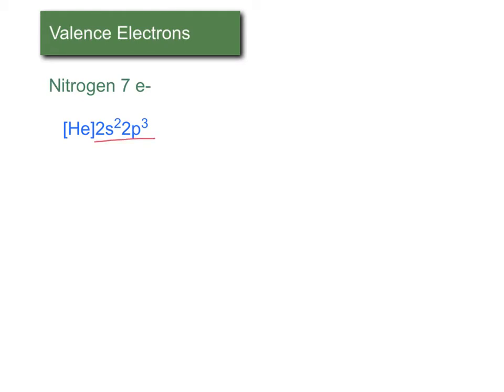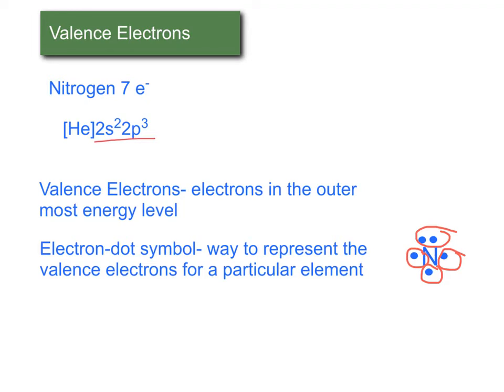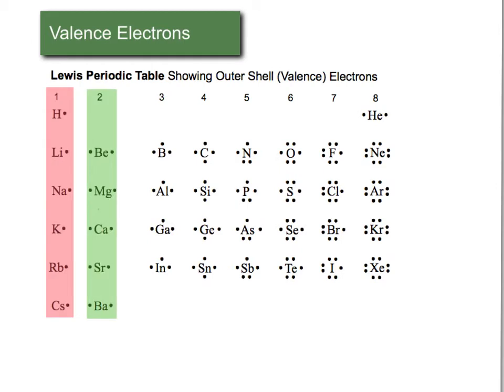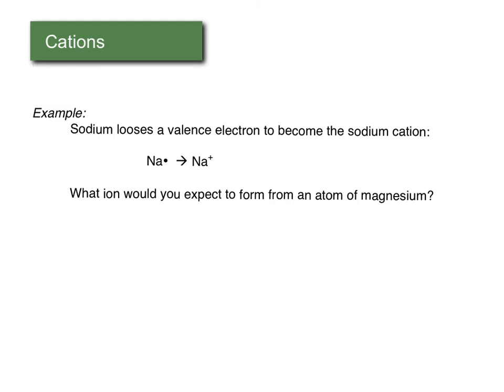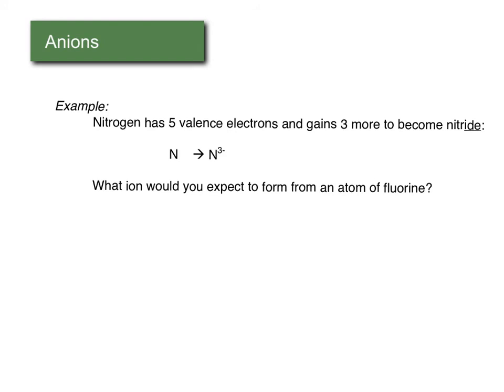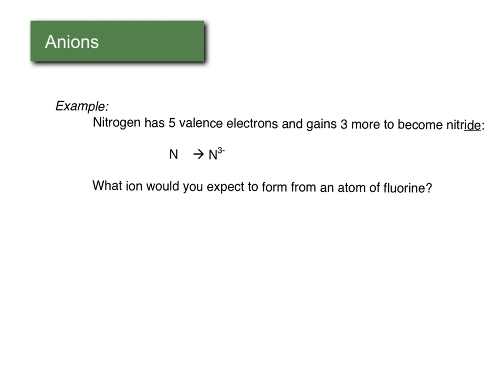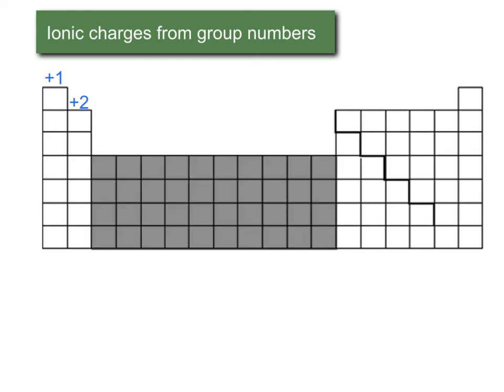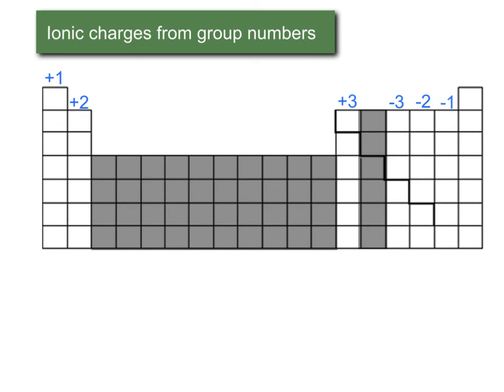valence electrons and electron dot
How to determine the number of valence electrons, represent them with an electron-dot structure and use that information to determine the ion that is most likely to form.